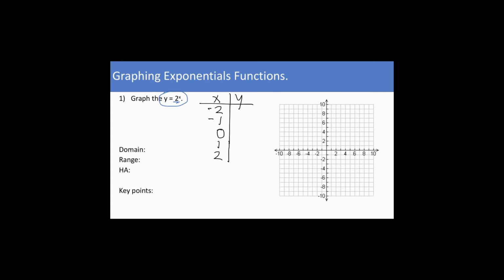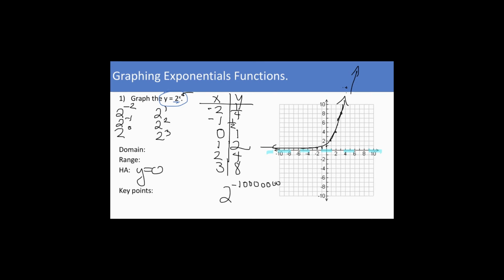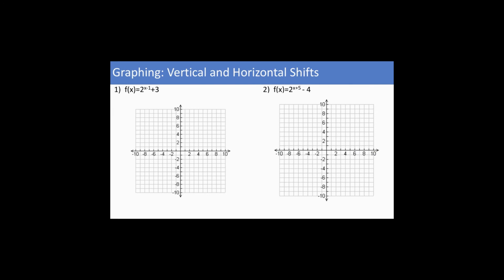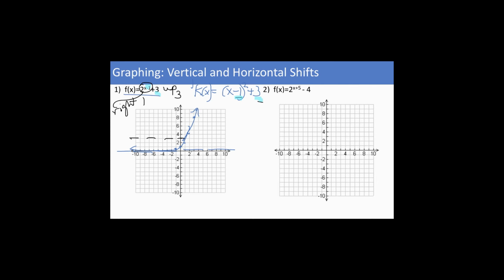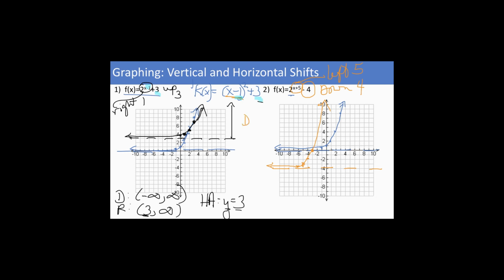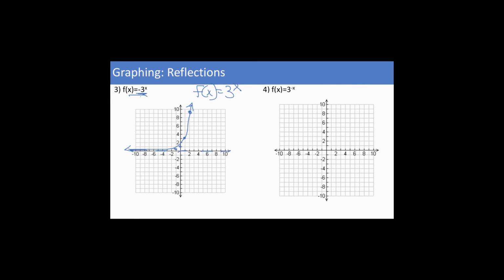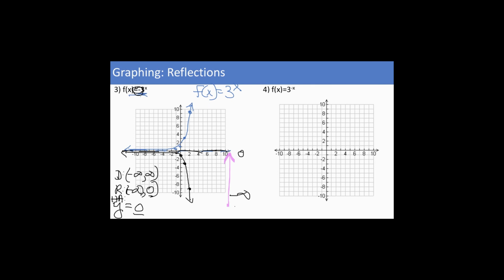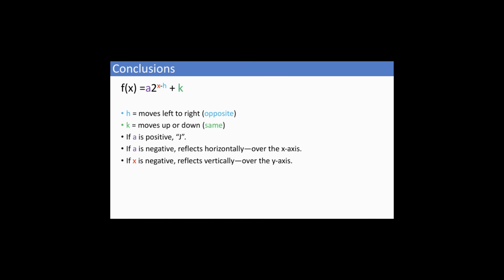TMA 5.3B Graphing